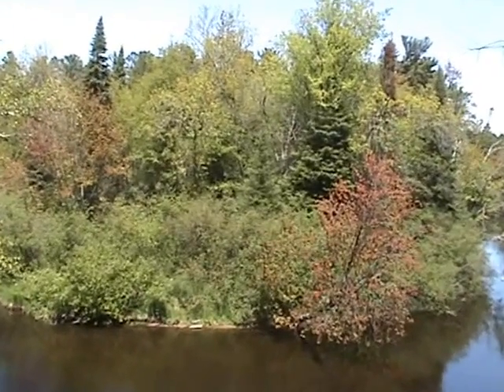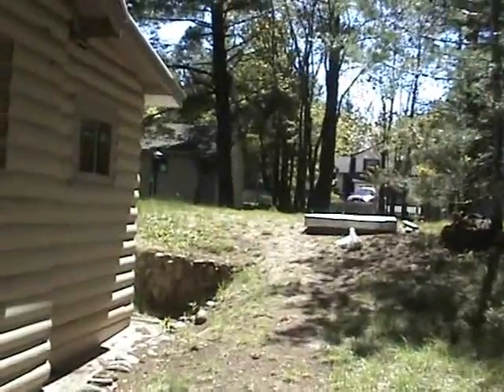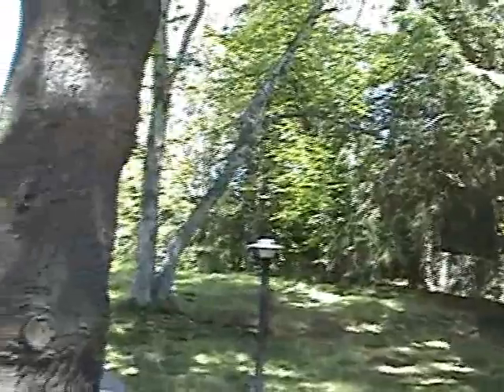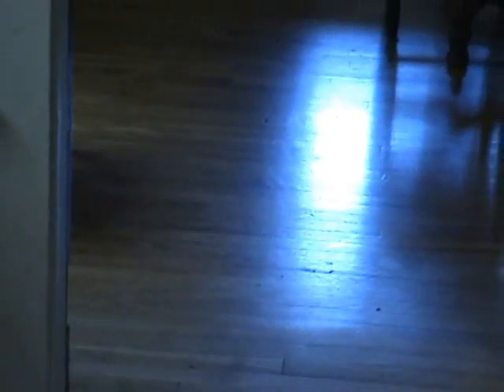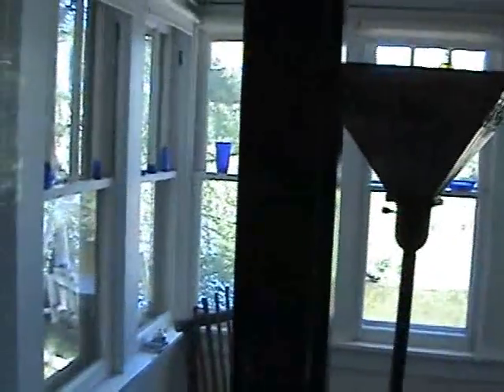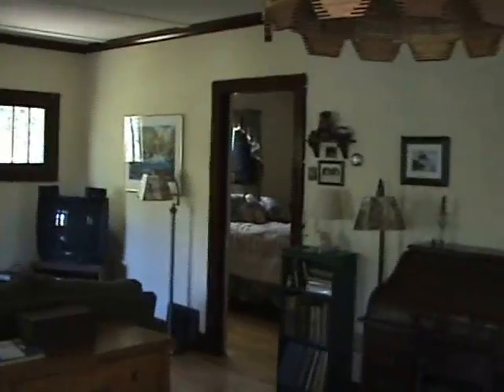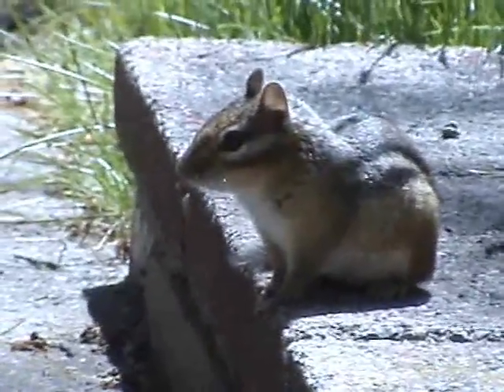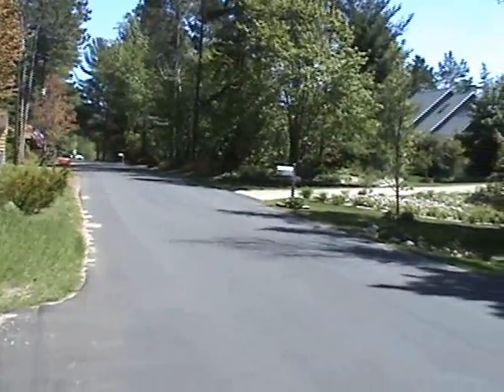U.P. Michigan River Cottage for Sale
For Sale: Dream Cottage on a hairpin turn of the Chocolay River, just outside Marquette, Michigan. Carefully restored 1920s log-sided cottage on nearly a half-acre property certified by the National Wildlife Federation as a Backyard Habitat. Cottage is private, yet close to everything Marquette has to offer. Lake Superior within walking distance. Year-round house or camp cottage.